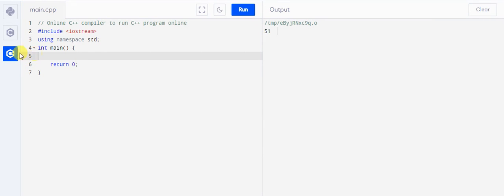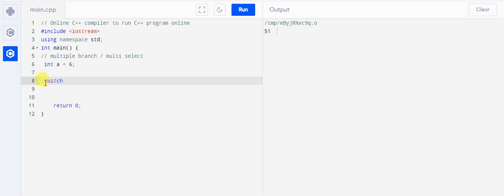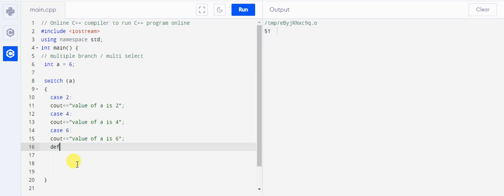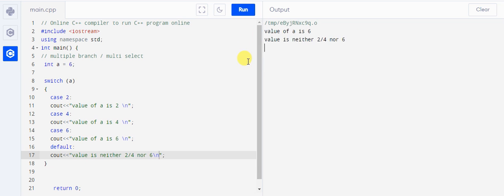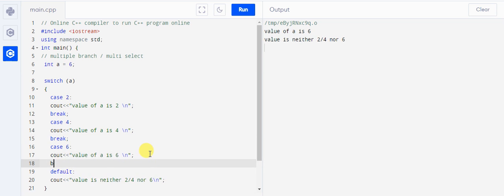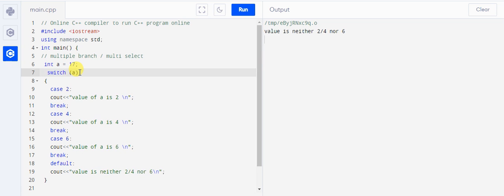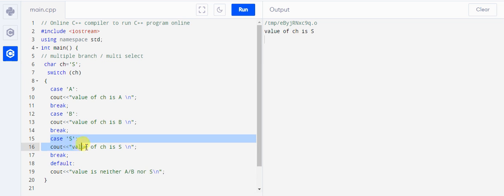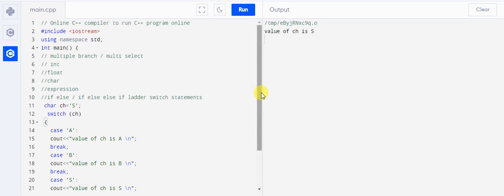Switch Case Demo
Use of multi select statements or switch case implementation